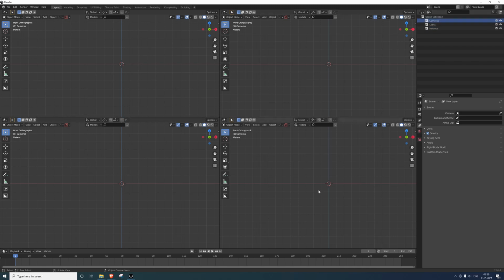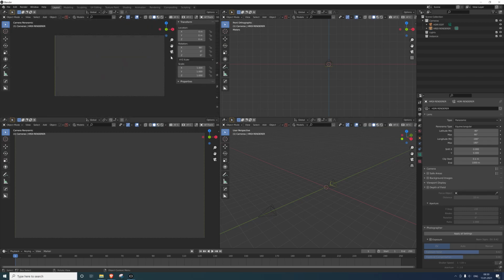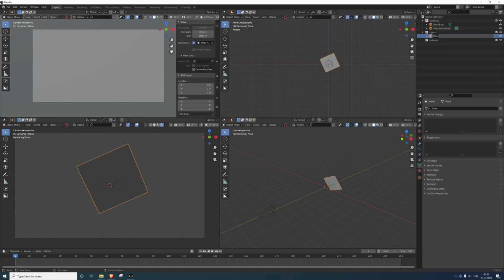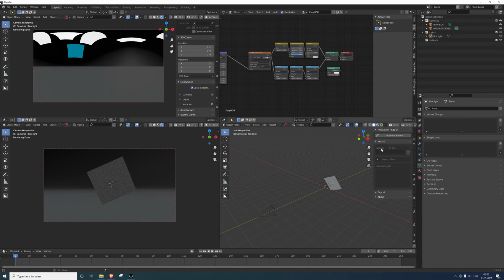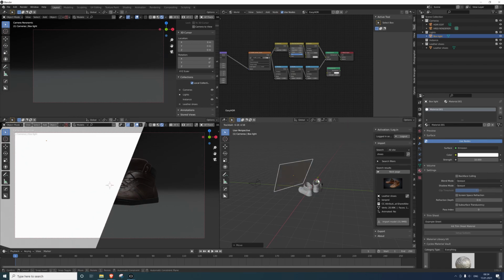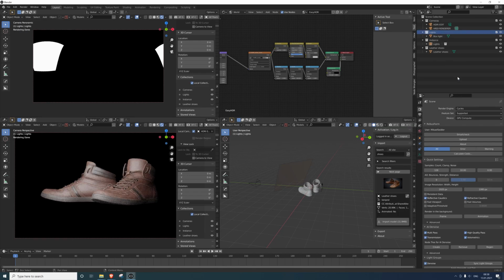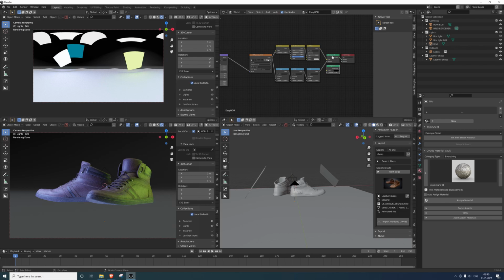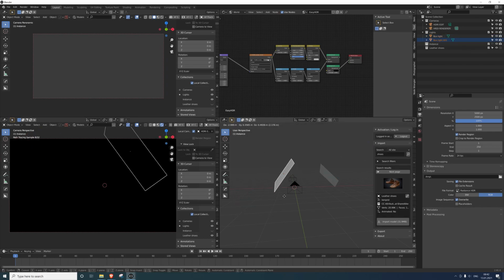HDRI creation in Blender PART 1 Blend file setup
This is part 1 of my blender custom HDRI creation series. In this first video, I show you how I set up my blend scene for HDRI creation.